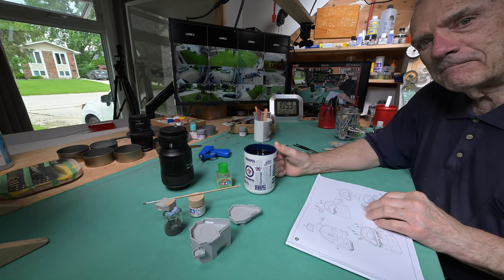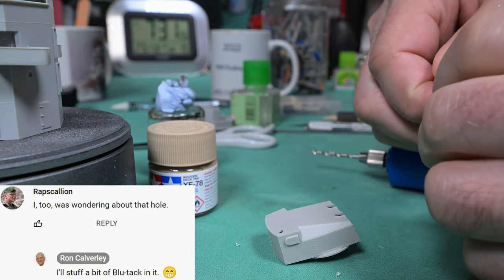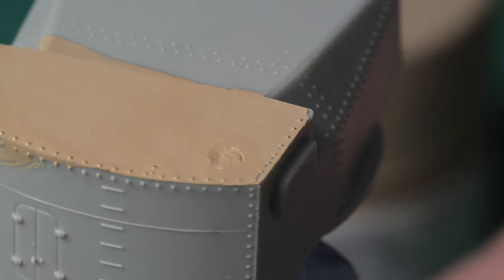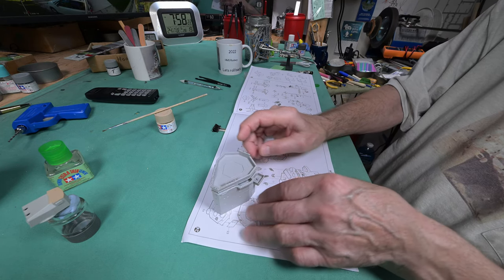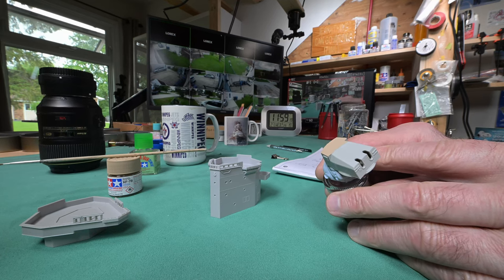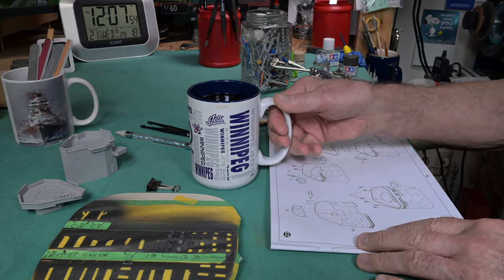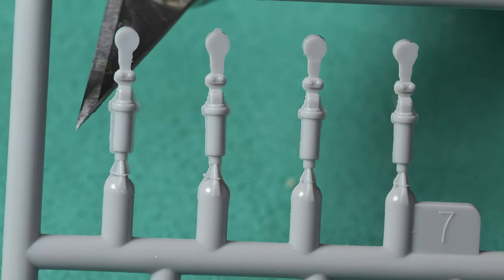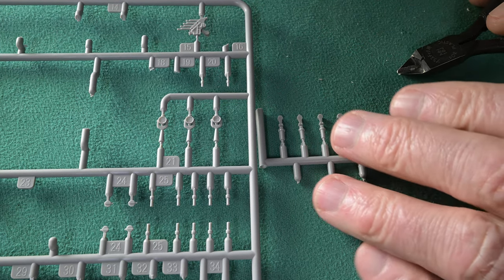The Model Ship - Part 1224